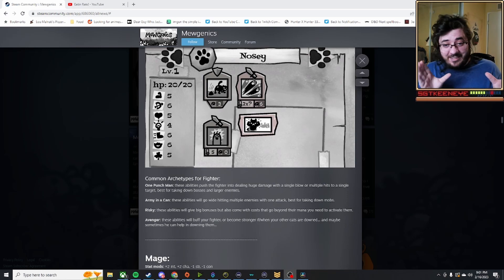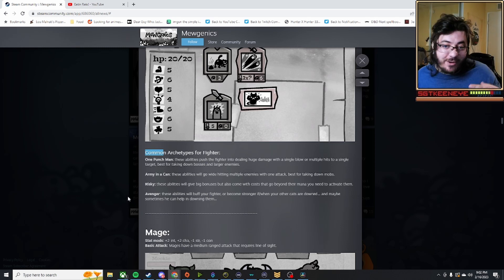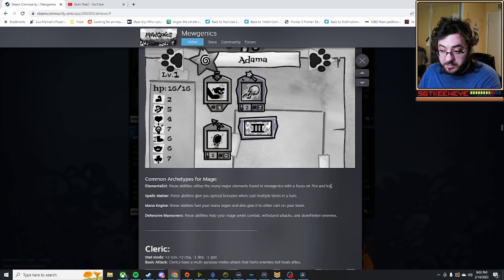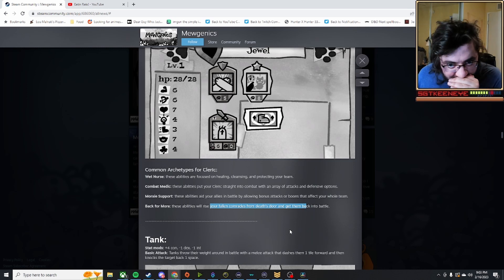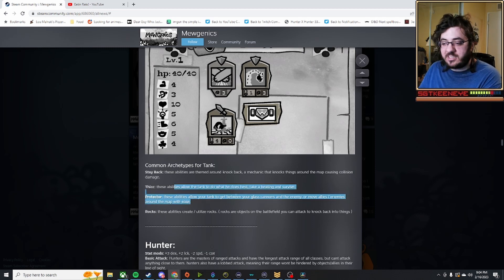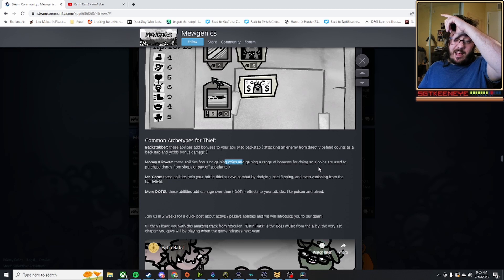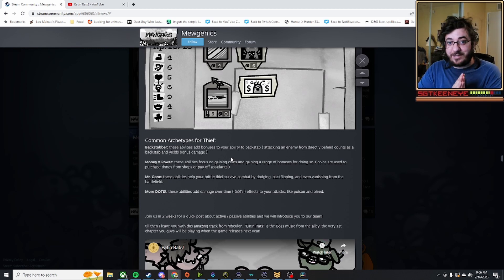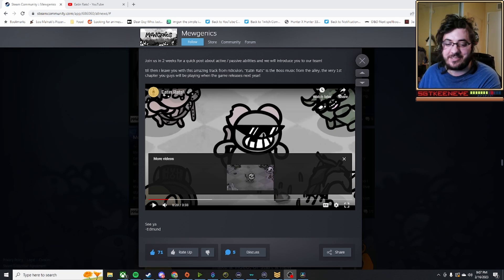MEWGENICS UPDATE 3! Collared Cat Class!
Edmund has made a steam new post about mewgenics! In this post, he goes collared classes, their archetypes, and the stat bonuses! This mewgenics update brings back all the excitement I had when the game was announced years and years ago before being put on the back burner. Being back in full development Edmund has a lot to say in this post on mewgenics!